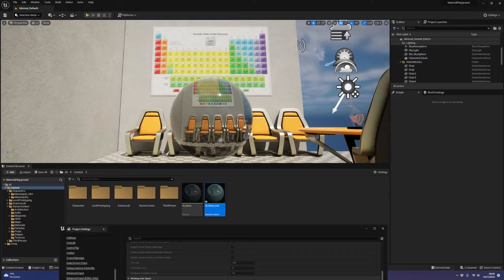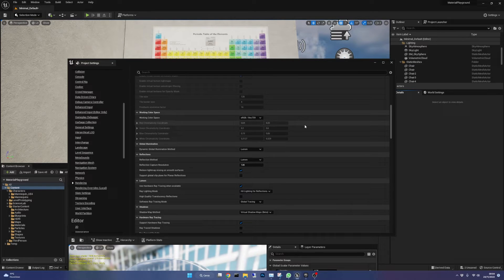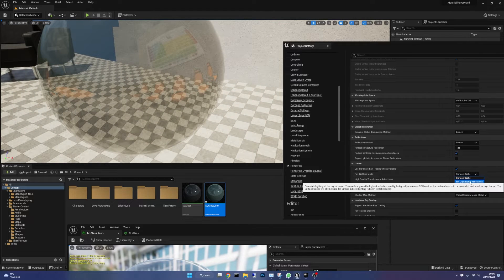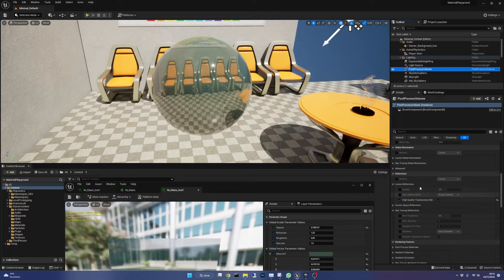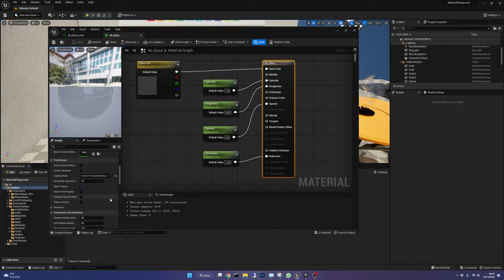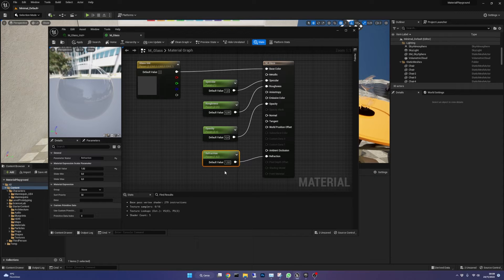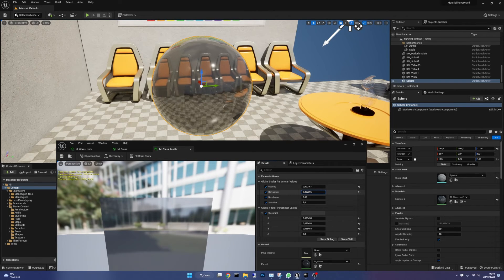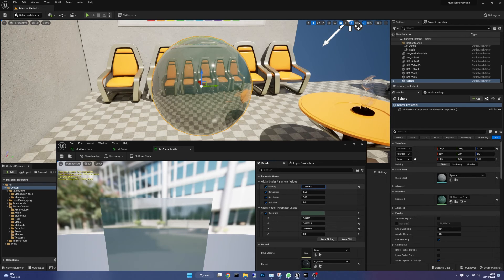[UE5] How to make GLASS with REALISTIC REFLECTIONS!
In this video I'll show you how to create a realistic looking glass material that reflects things around it in Unreal Engine 5